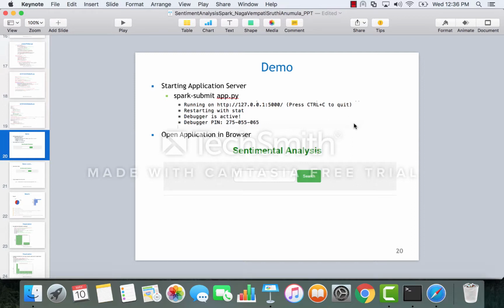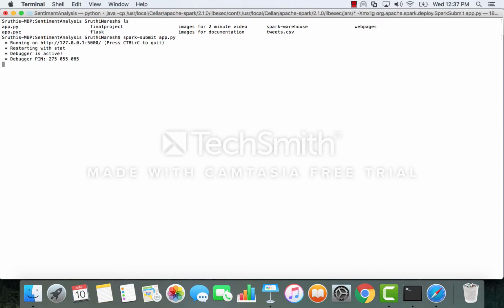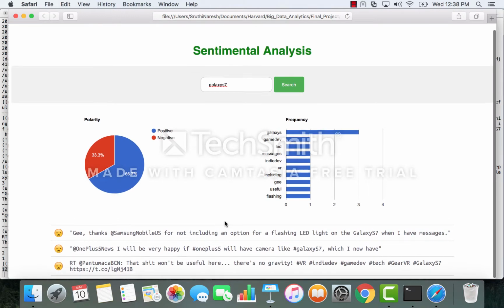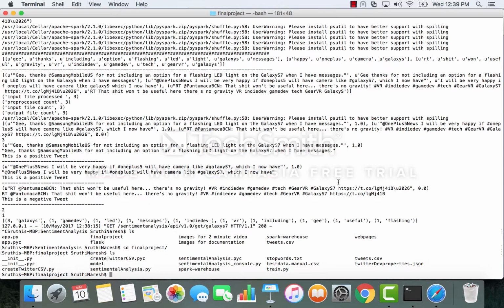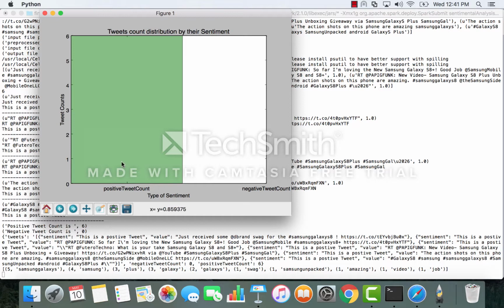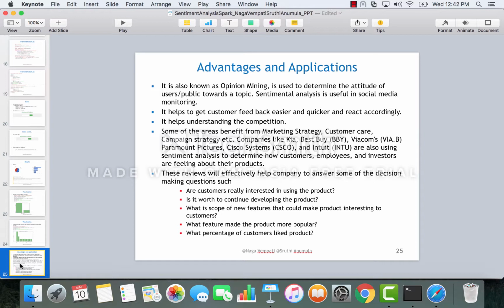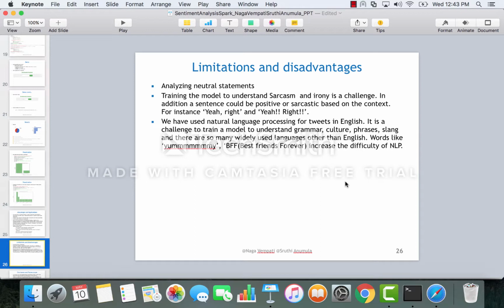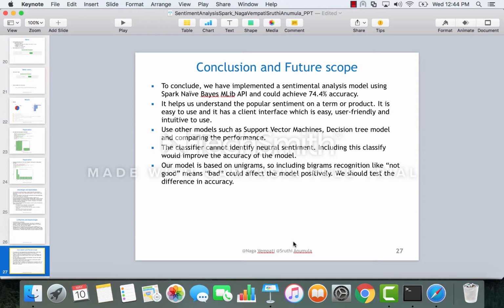CSCI E63 Sentiment Analysis with Spark Part 2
CSCI E63 Final Project Sentiment Analysis with Spark